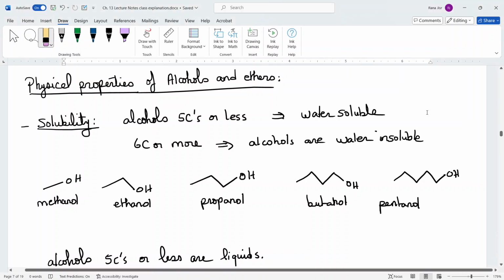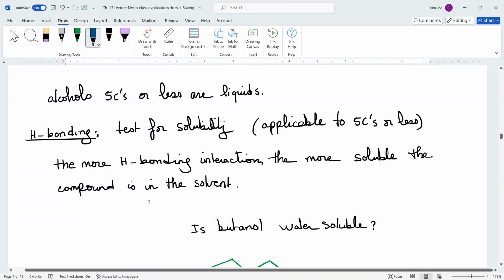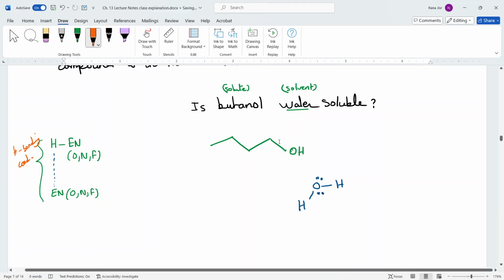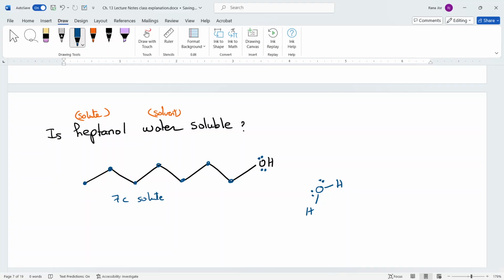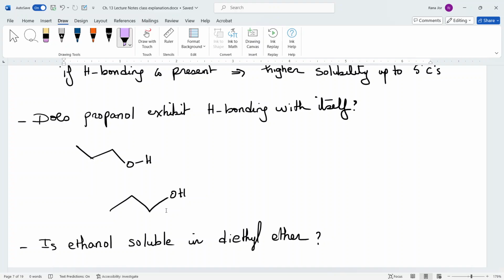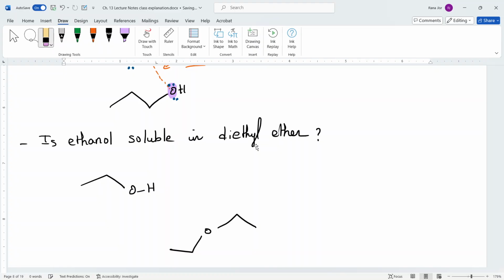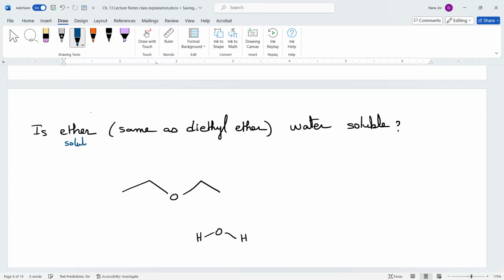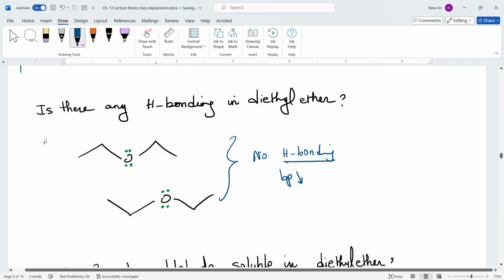Ch 13 Lecture 3 Solubility of alcohols and ethers